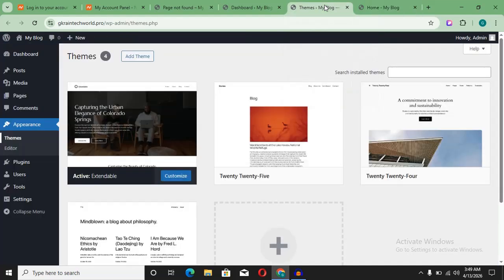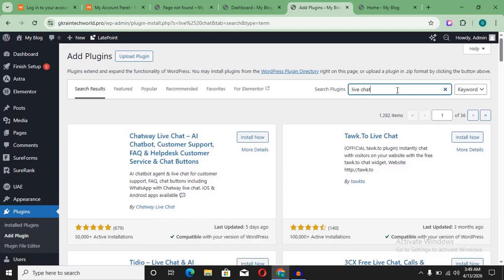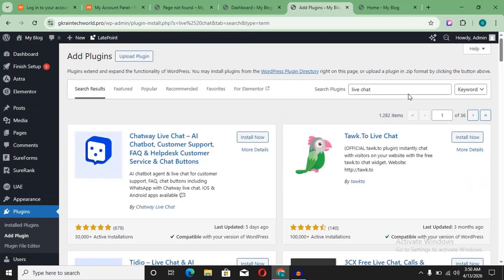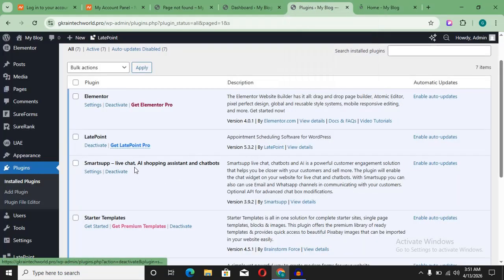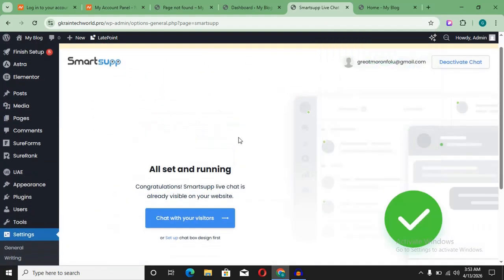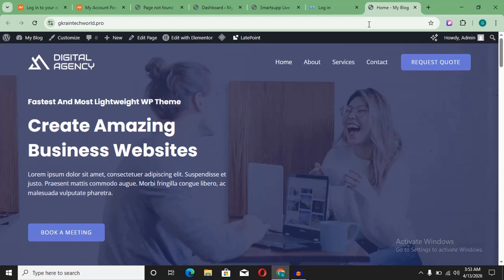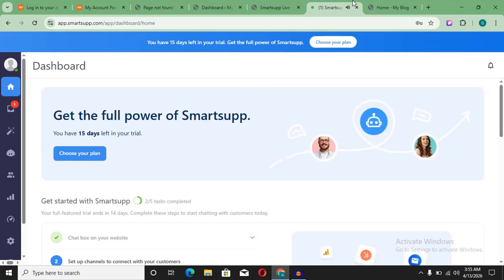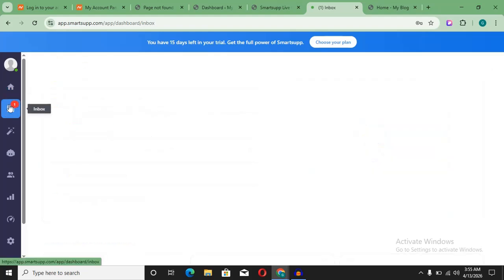How to Install Live Chat on WordPress in 5 Minutes! (FREE & EASY)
In this video, I’ll show you exactly how to install and set up a professional live chat on your WordPress website—for FREE and in under 10 minutes!

Adding a live chat widget is one of the best ways to increase sales and build trust with your visitors. Whether you're a beginner or a seasoned pro, this step-by-step tutorial covers everything you need to get up and running without writing a single line of code.